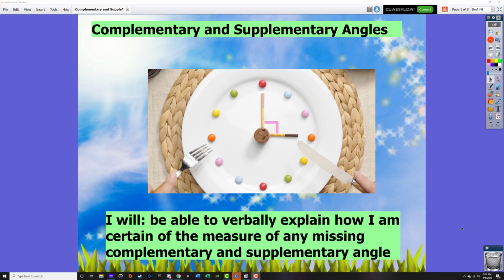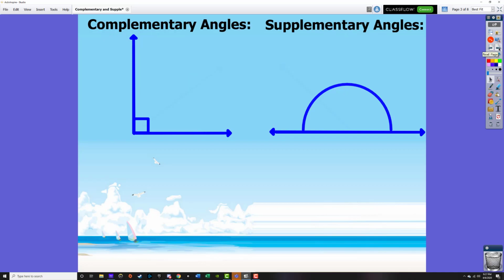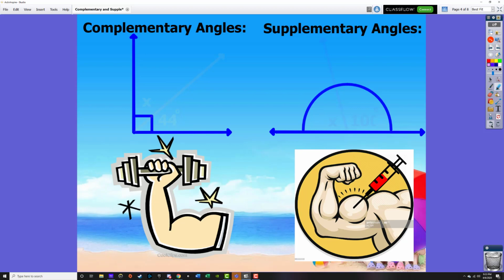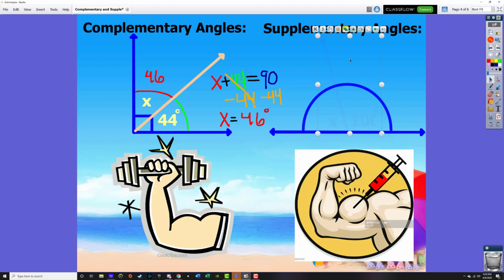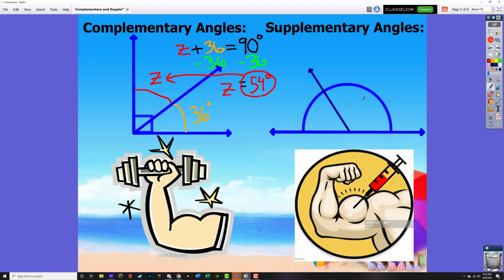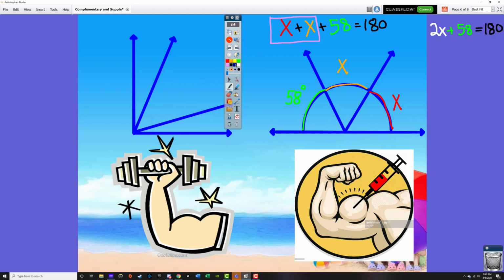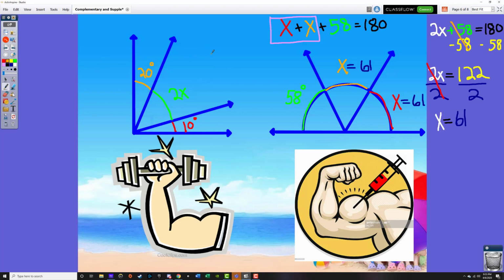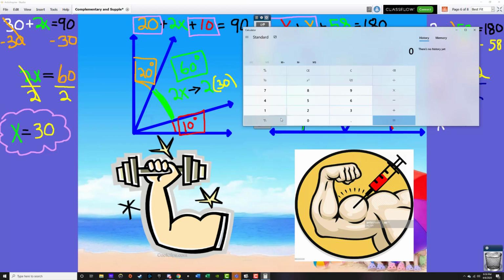Complementary and Supplementary Angles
An introduction to two basic angle relationships and how we can use inverse operations and strategies learned throughout our unit on one and two-step equations to solve for missing angle values.